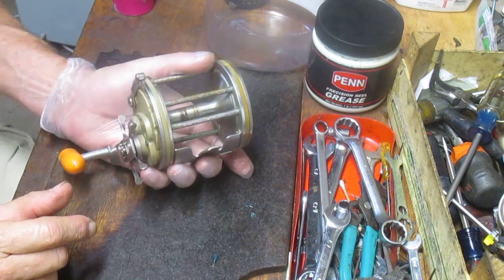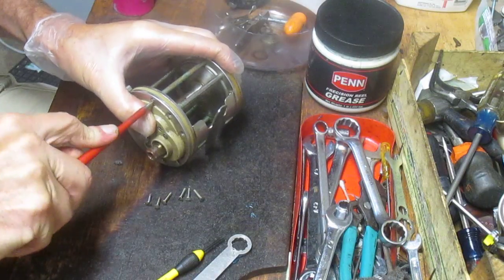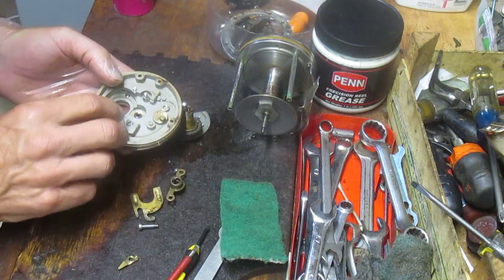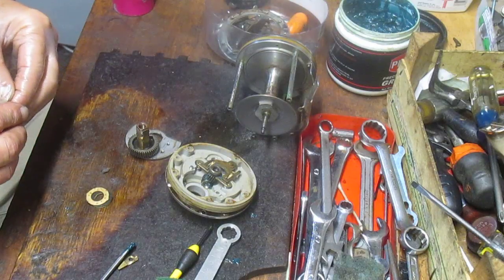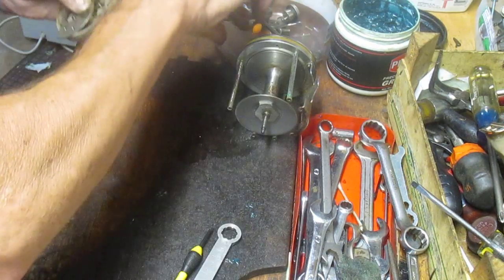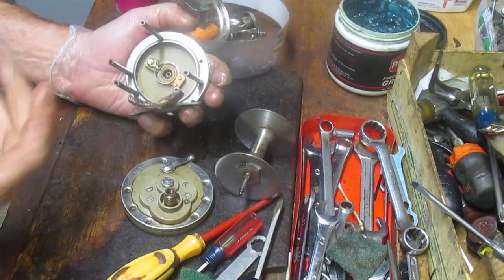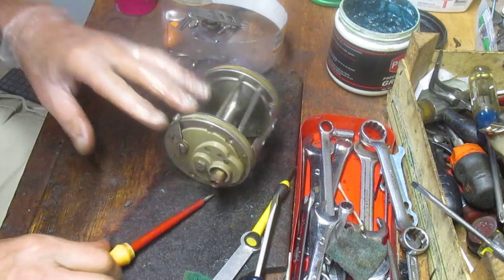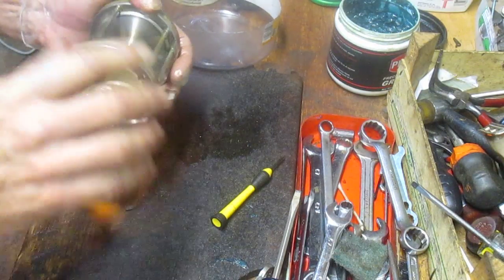Kencor 840 Drum 80's Japanese fishing reel take apart and service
This video shows how to take apart and service a Kencor model 840 conventional fishing reel from the 1980's.  These reels were part of the first wave of off shore manufacturers to compete against Penn and other American manufacturers.  This reel shows the technology behind the reel.
I have been servicing fishing reels for over 20 years and am sharing my experiences here on YouTube.  If you enjoy the video, please "like" it.  Questions?  Comments?  I reply to all.  Thank you for viewing - Dennis